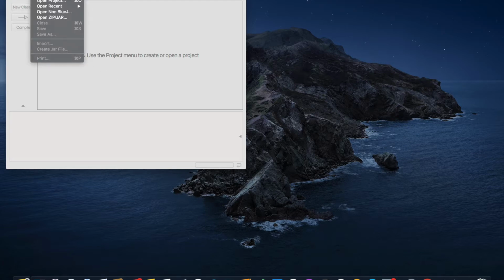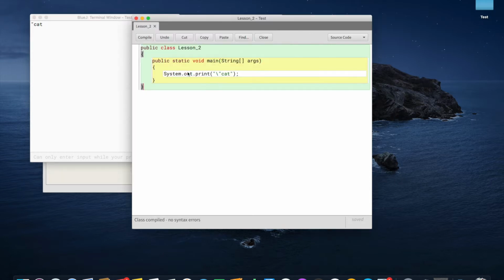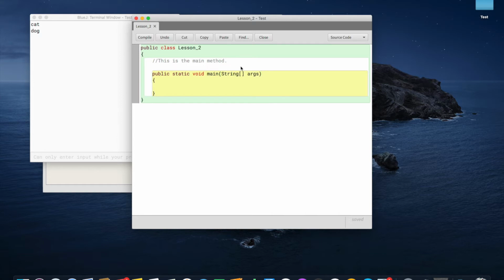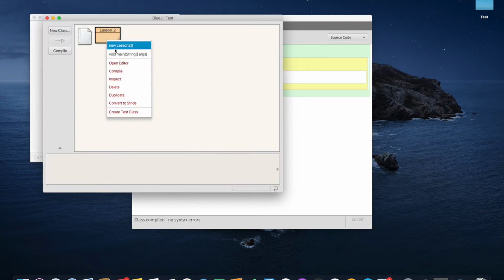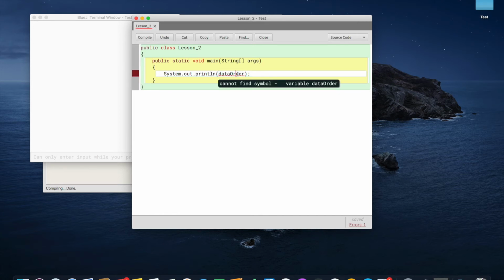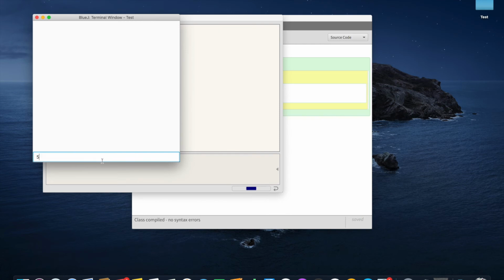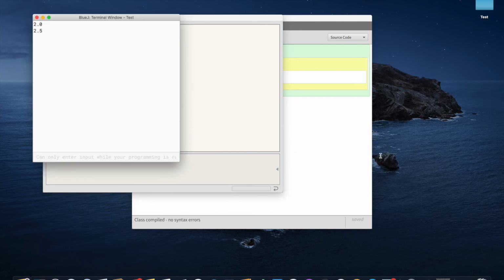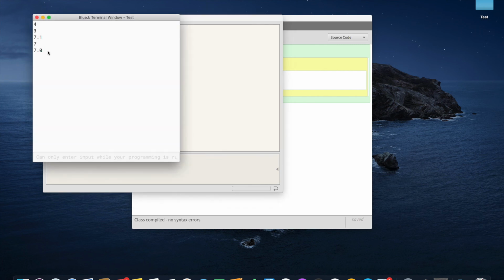Primitive Types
Concepts covered in this video (utilized directly from the AP® Computer Science A curriculum):

Expressions and Assignment Statements
Compound Assignment Operators
Casting and Ranges of Variables

If you have any questions or clarifications regarding any of the content in the lessons or just have any questions in general about Computer Science, please do not hesitate schedule a tutoring session using the "Get In Touch" form on our website. Tutoring sessions are $10 an hour and $90 for 10 hours. Hours do not have to all be used in one session and can be split across multiple sessions. Rates are negotiable. All proceeds benefit COVID-19 patients!